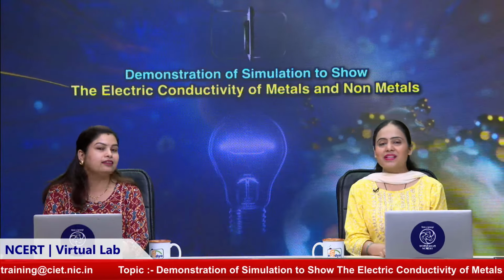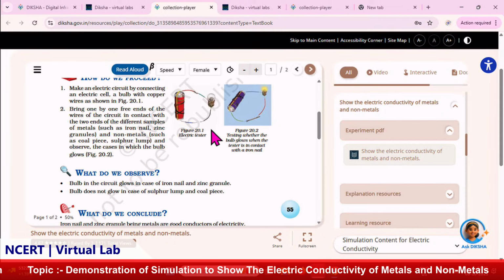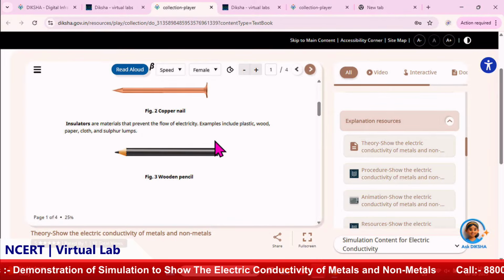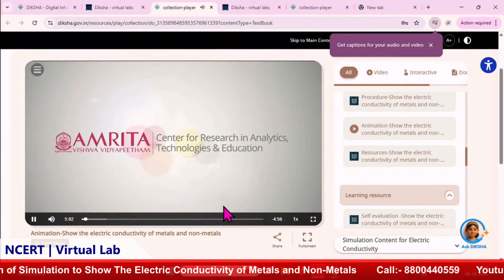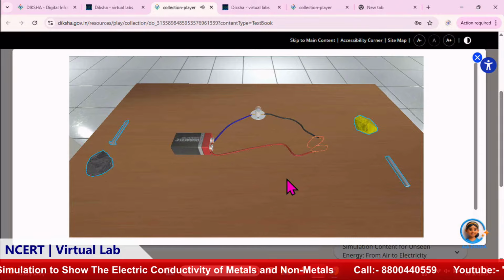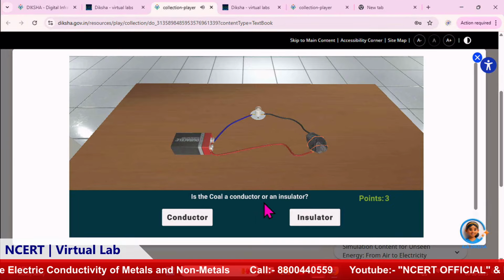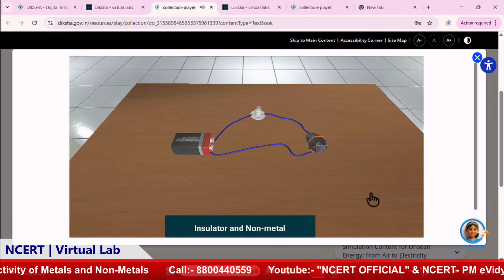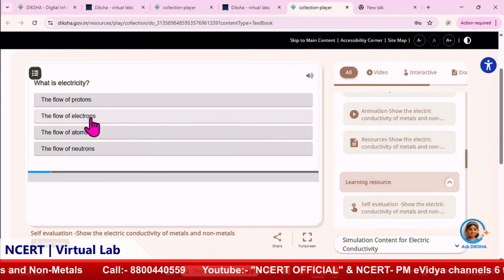Demonstration of Simulation to Show The Electric Conductivity of Metals and Non-Metals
Dr. Uma D. Sharma
   Academic Consultant CIET, NCERT, New Delhi

Sahyog Session
Mon-Fri                                             5-5.30pm

The programs can be viewed on:
1. DD Free dish channel #2022 to 2033 ( PM eVidya  Class 1 to  PM eVidya Class 12)
2. Zee Dish TV Channel #950
3. Jio TV App
4. ‘NCERT OFFICIAL’ YouTube Channel